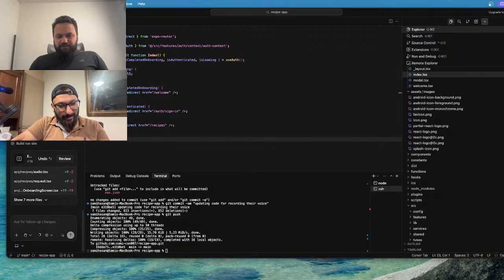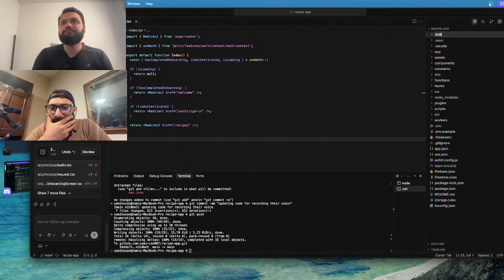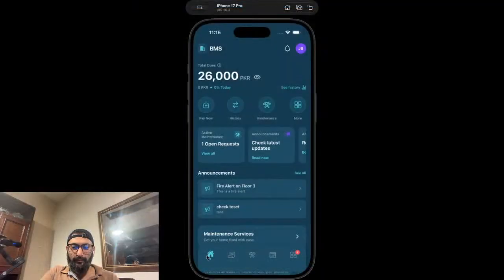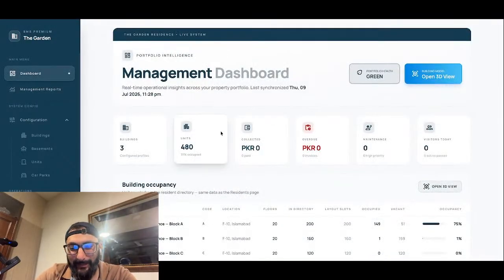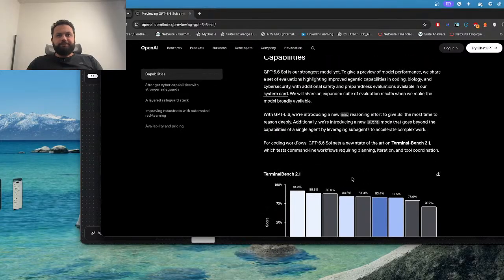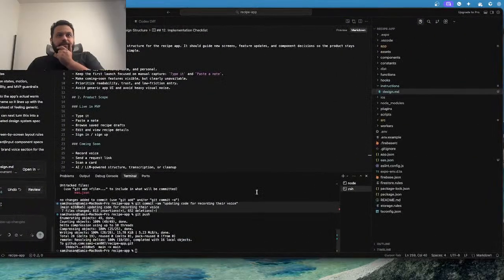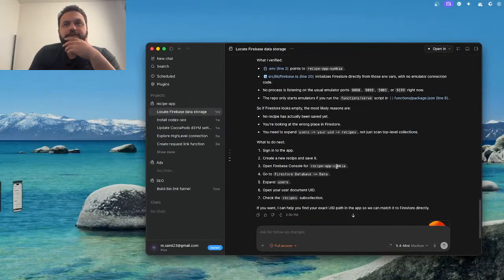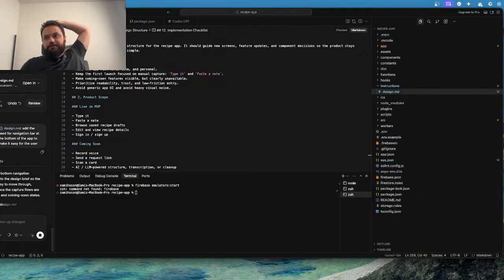Day 2: Vibe coding my on own App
I am not a developer but I have been really interested in building apps by vibe coding. My goal is to release the app on Appstore and Playstore and make my first internet money through it and I want to do it in Public.